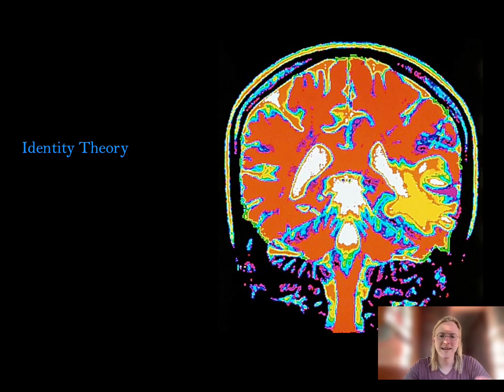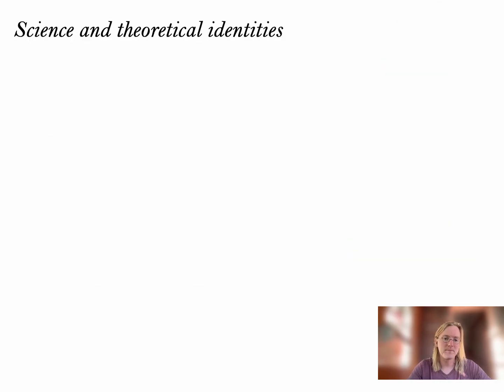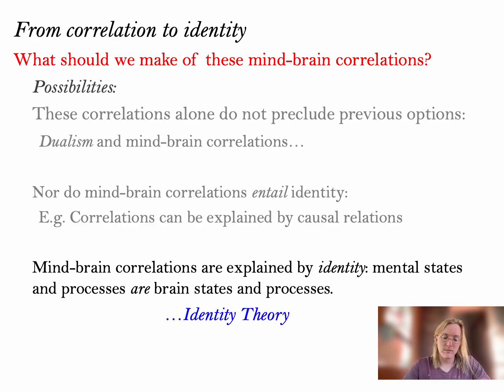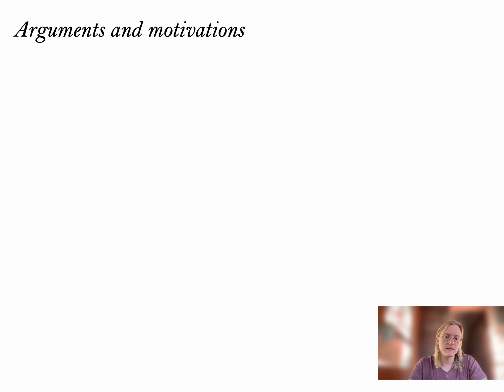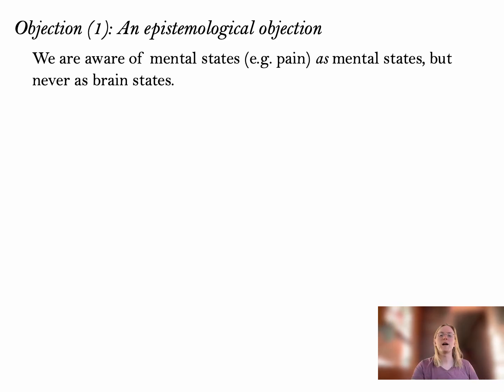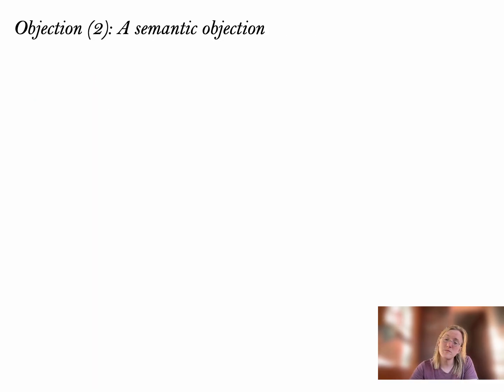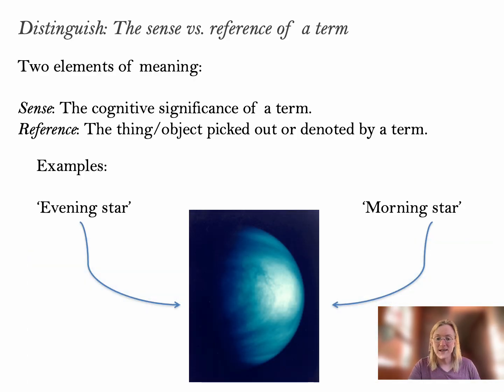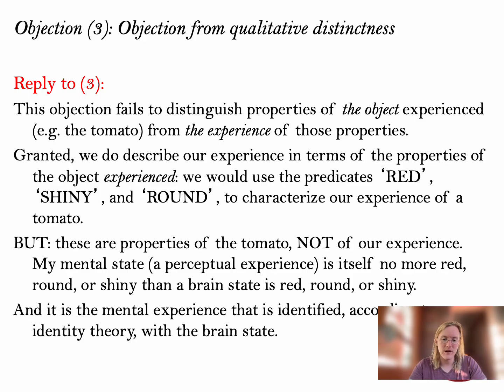Identity Theory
JJC Smart thinks mental states are brain states!